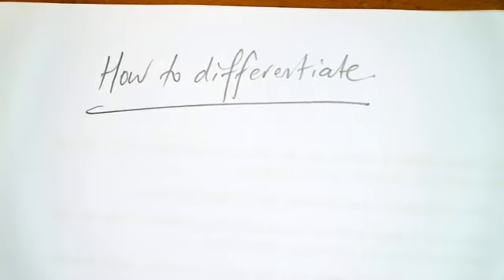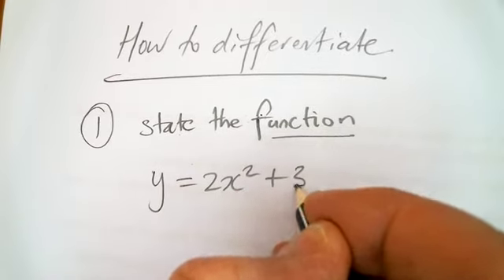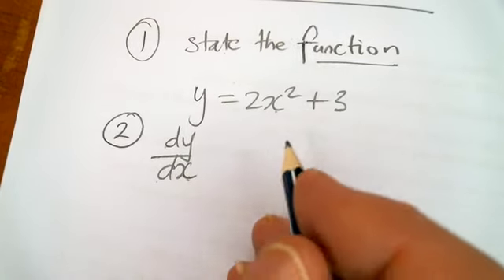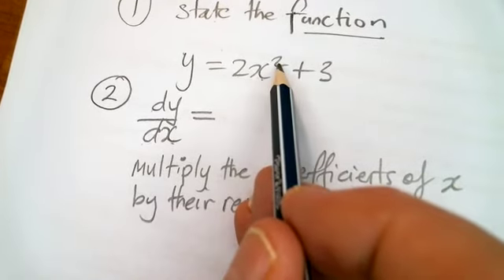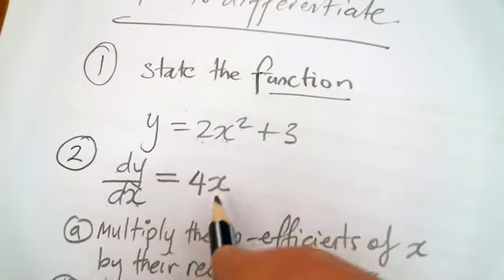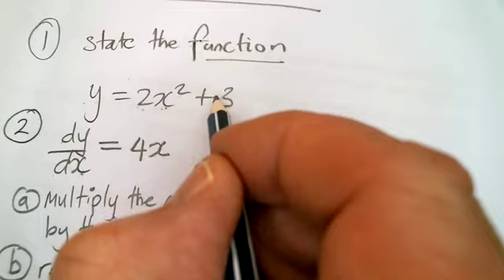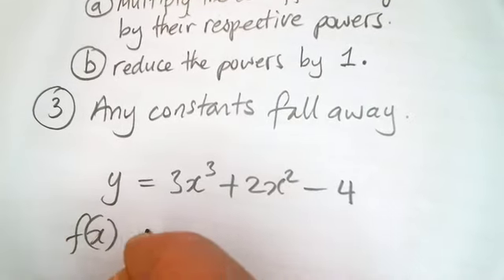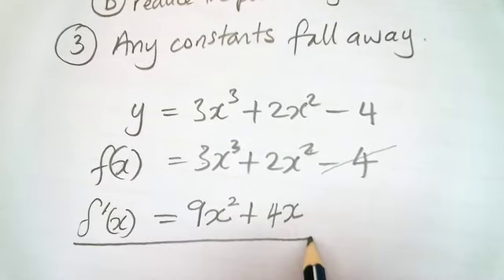1 How to differentiate